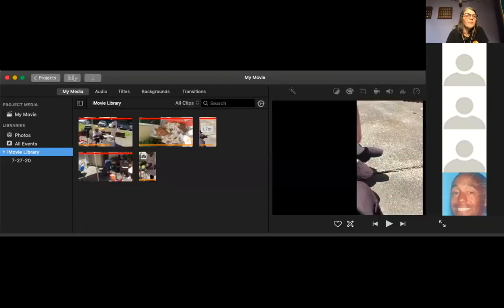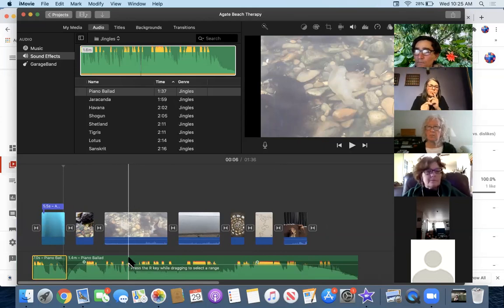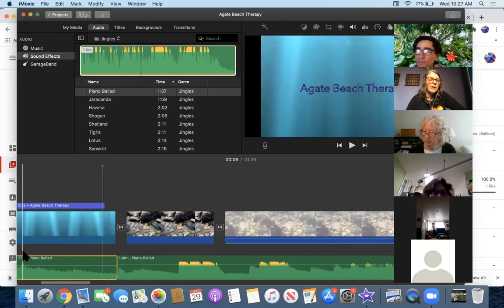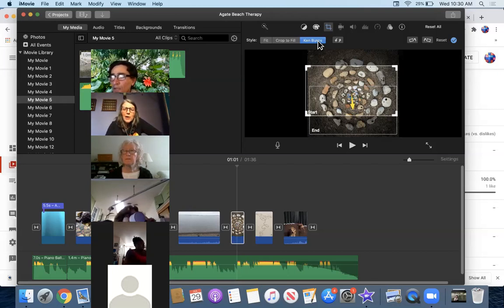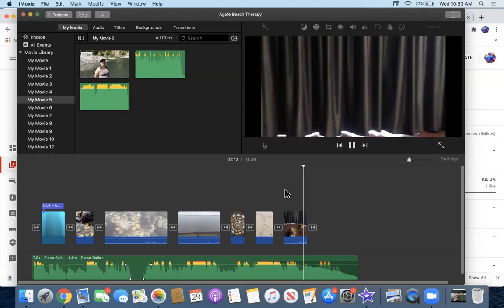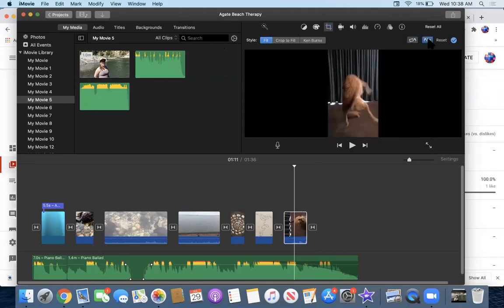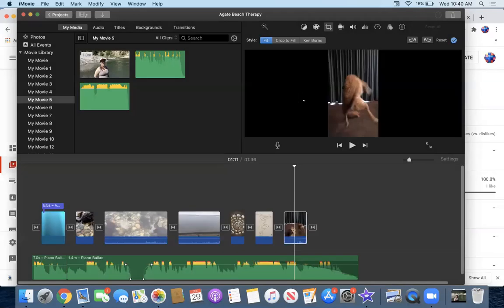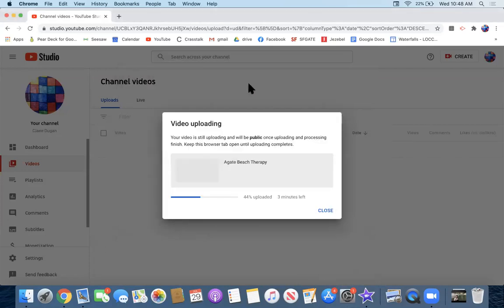Video Editing and Sharing on Mac 3